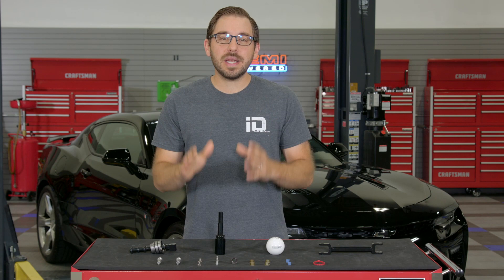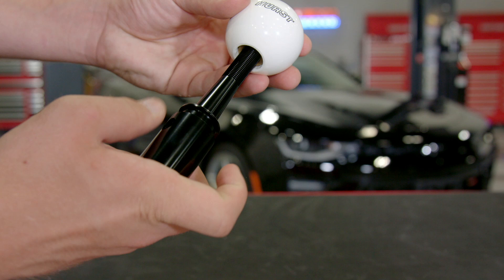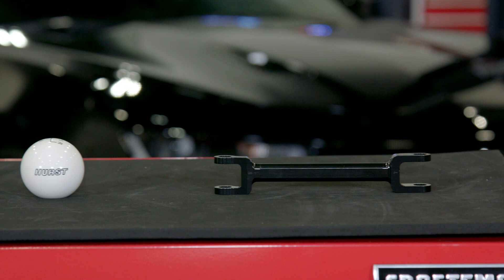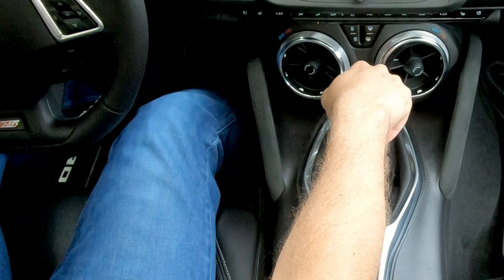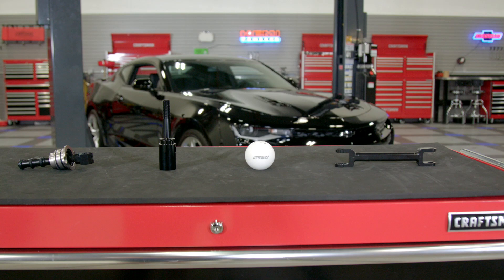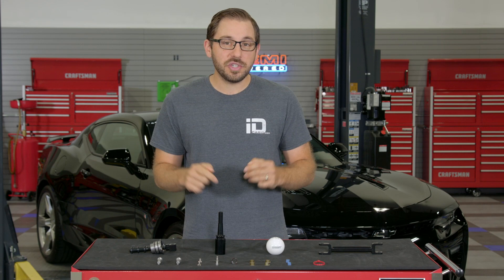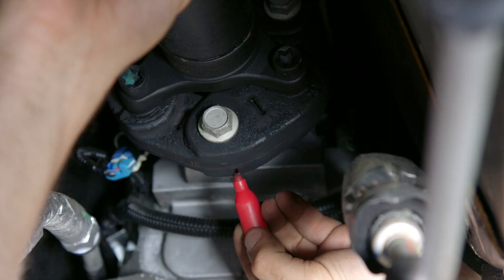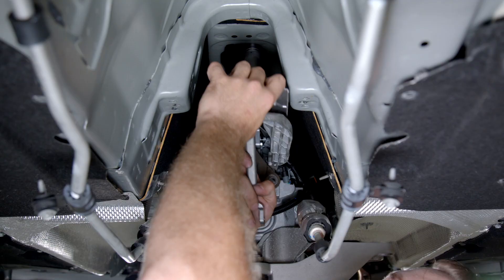Hurst Billet Plus Short Throw Shifter Review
If you own a manual transmission vehicle and you require only the best transmission shifting experience, look no further than Hurst Shifters. In this video Greg is back in the shop reviewing one of their most popular performance manual transmission shifters, their Billet Plus Short Throw Shifter.
Proven Performance. If you’re interested in installing a performance shifter you want to ensure that it holds up to the hype and improves performance. Hurts Billet Plus Short Throw Shifter is designed to reduce your shift throws by 40%! With a drastic decrease in shifter movement this Hurst shifter will without a doubt help you lower ETs.
Multiple Styles. Performance is important but you also want your new shifter to look good in your vehicle interior. That’s exactly why Hurst offers several different shift knob styles for their billet plus shifter. You can select from the classic Hurst white ball with H pattern engraved on top, a pistol grip knob and even a shifter designed to accept the factory shift knob for a 100% stock appearance.